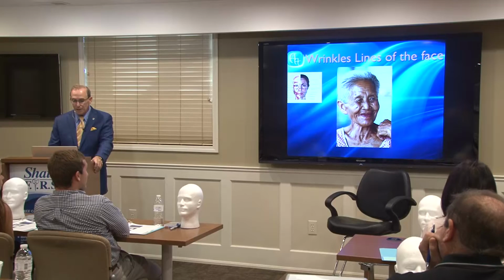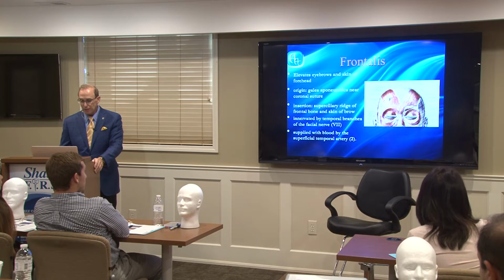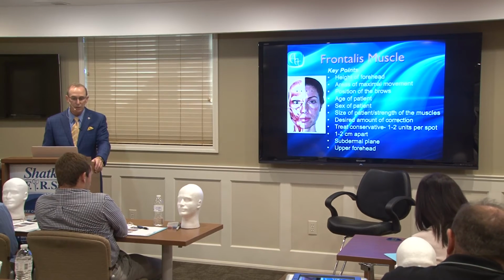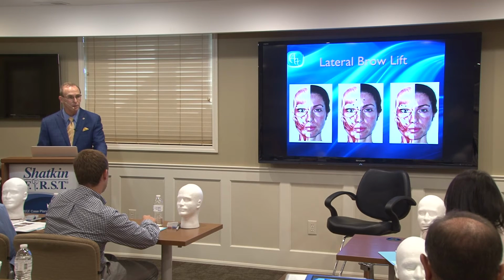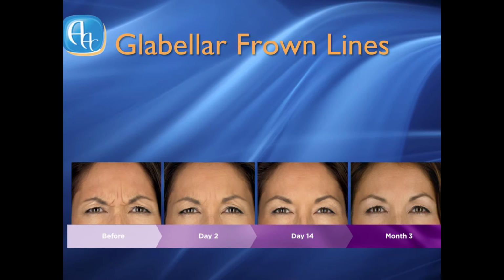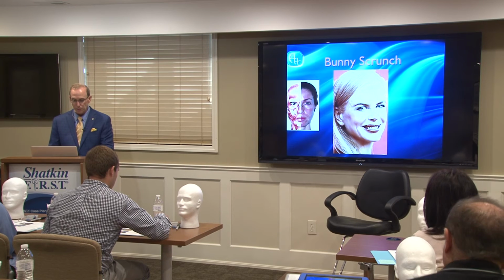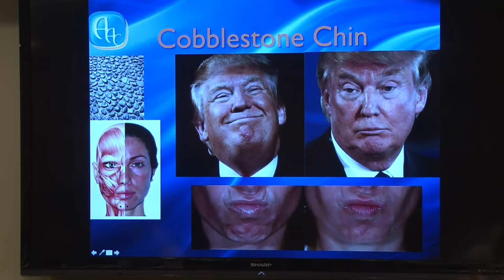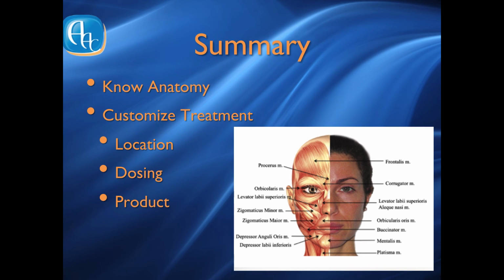4) Essential Facial Anatomy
This lecture reviews facial anatomy